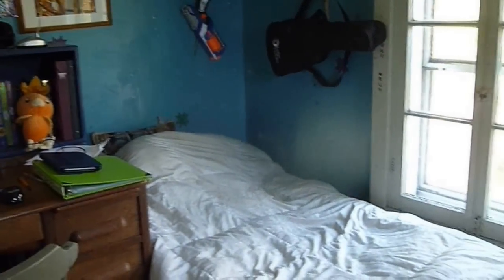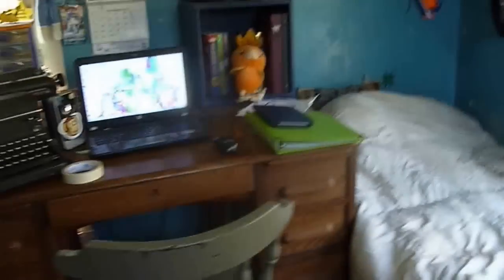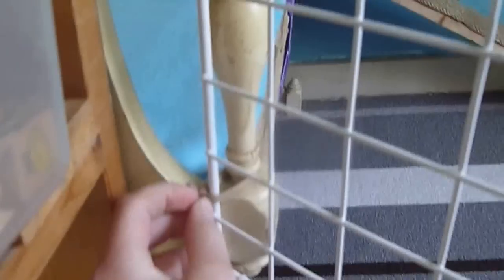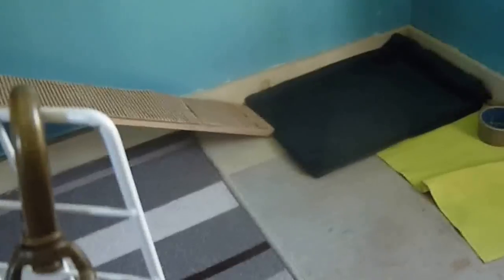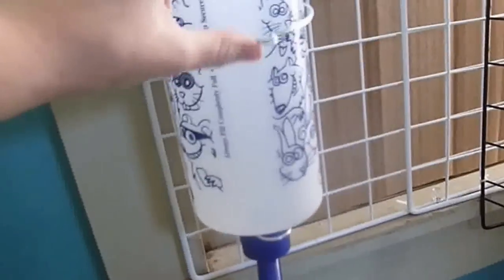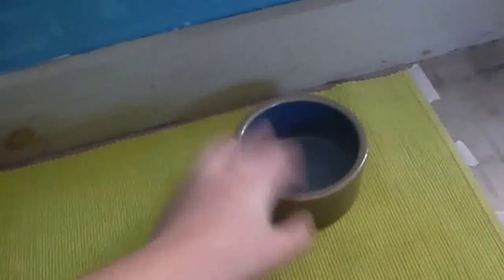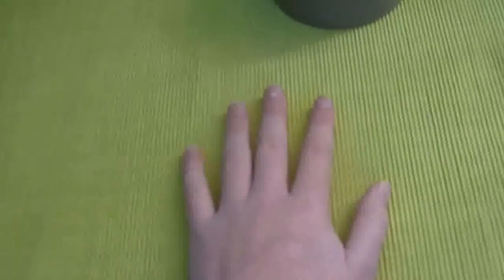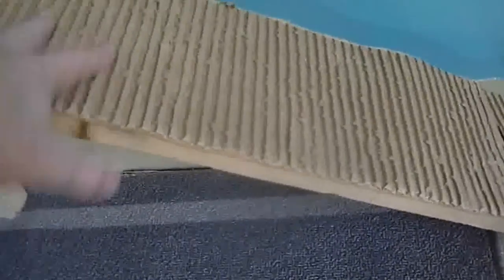Indoor rabbit setup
This is my Indoor setup

(This is My video, I used to be Rabbitcare101 but changed my name to Stormy Rabbits)

I can't wait to get my rabbit( I'm getting him very soon!)
And I will be doing more Rabbit videos